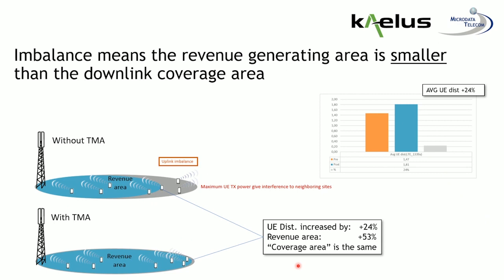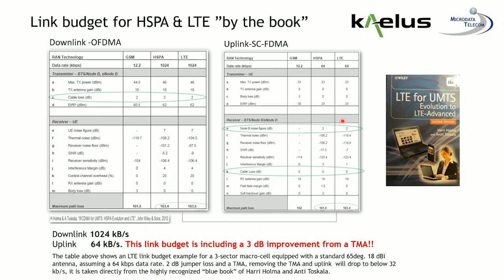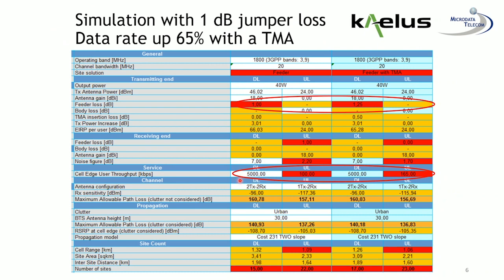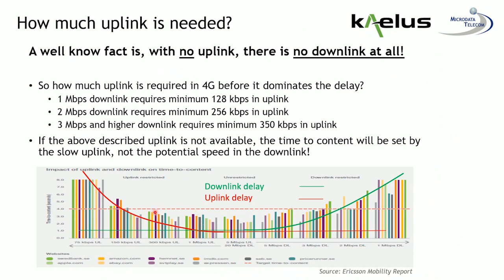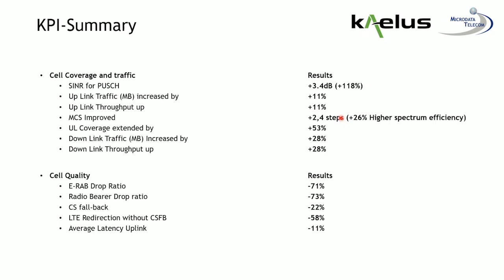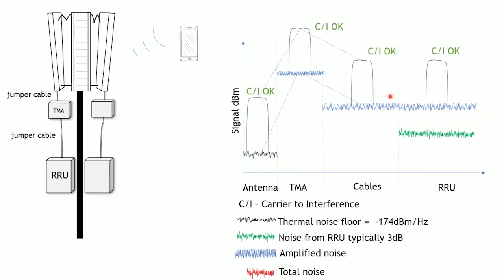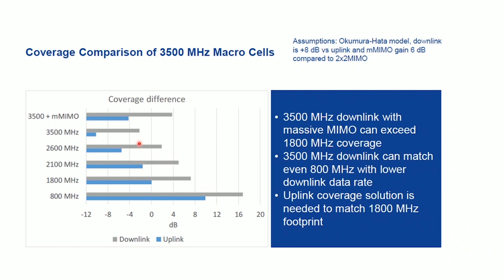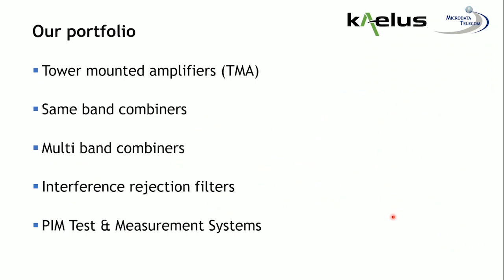Webinar - enhanced network performance using TMAs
Improving spectrum efficiency with a TMA.
You will be surprised how relevant a TMA is in a modern network.
Narrator: Bo Jonsson,  Senior RF Expert.

Index;
0:10 Brief introduction to TMA
25:37 Spectrum Efficiency – How a TMA improves uplink and whole system performance
31:07 Multiband TMAs
33:09 Uplink challenges in 5G networks
37:26 Summary